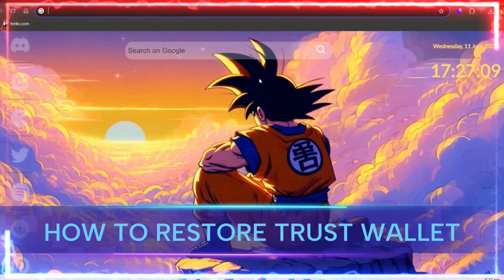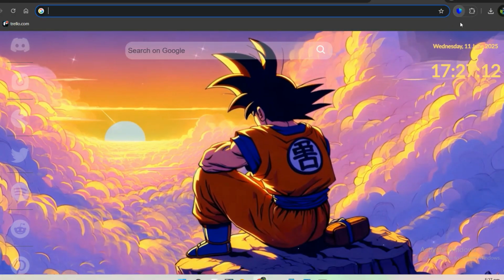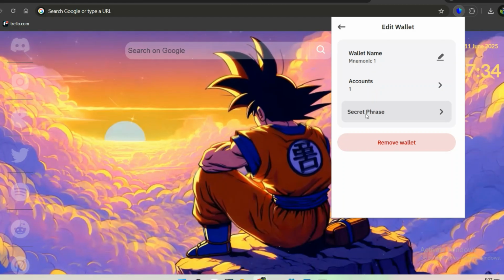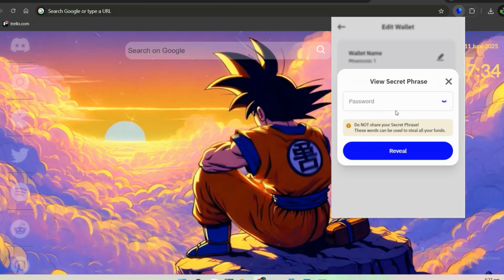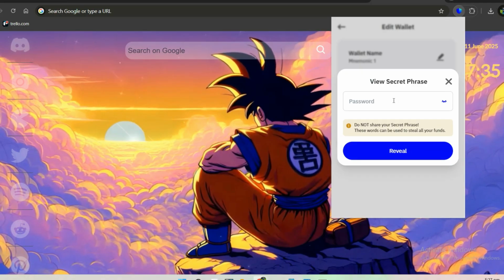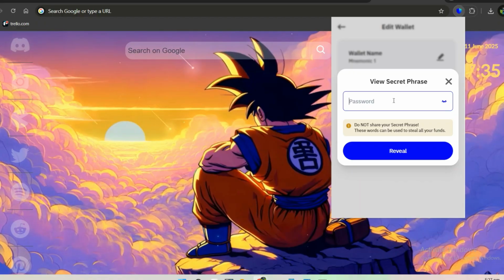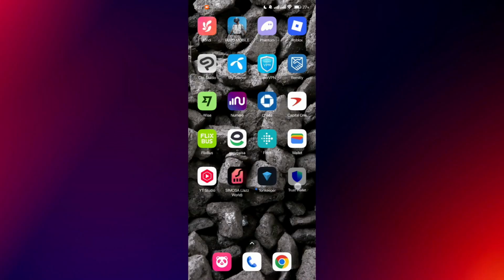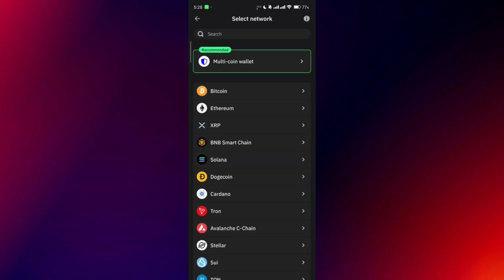How To Restore Trust Wallet (Full Tutorial)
Learn how to restore Trust Wallet easily with this step-by-step guide, perfect for users who have lost access or switched devices. This tutorial on how to restore Trust Wallet using your recovery phrase ensures your crypto assets stay safe and accessible. Whether you're using Android or iOS, this comprehensive method will help you regain control of your digital wallet securely. Discover the best practices for wallet backup, seed phrase storage, and crypto wallet recovery.